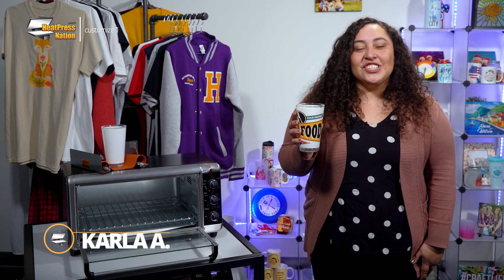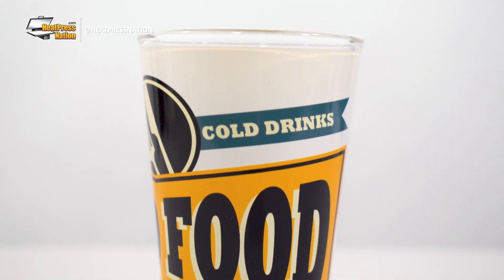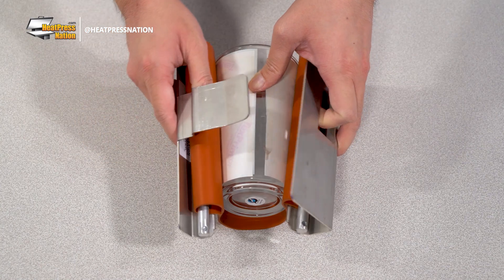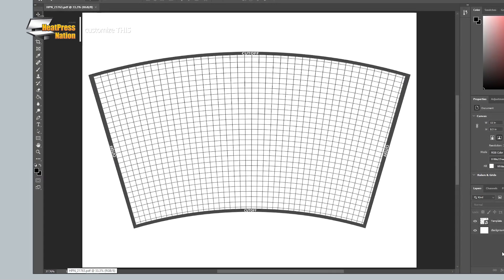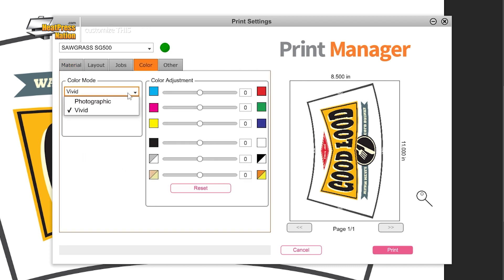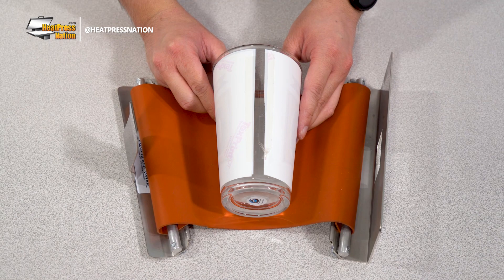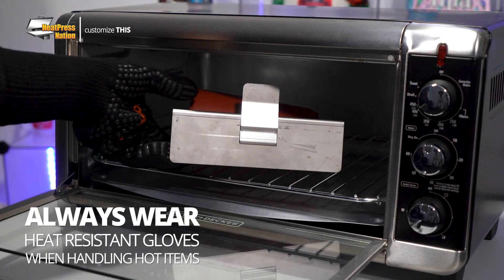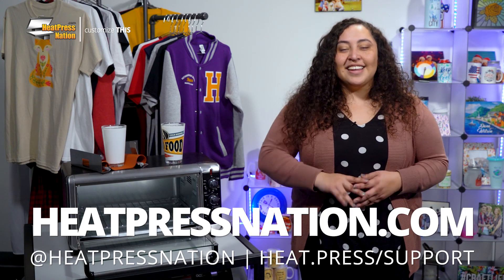How To Make Custom Sublimation Pint Glasses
To bring a little more flair to yours or another’s favorite beverage, customizing a 17oz sublimation pint glass can serve as a simple yet elegant way of doing so. Whether you offer them as a special gift to family and friends, or as themed items at a restaurant or gift shop, these pint glasses are ready to have their specially coated white patch decorated to your liking. Join Karla as she demonstrates how to customize these pint glasses with sublimation transfers with a convection oven setup.